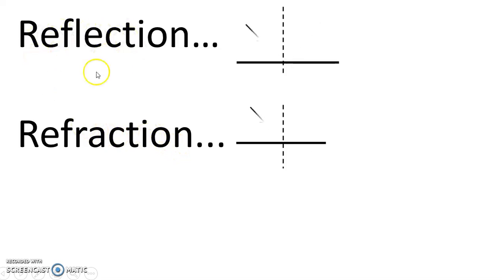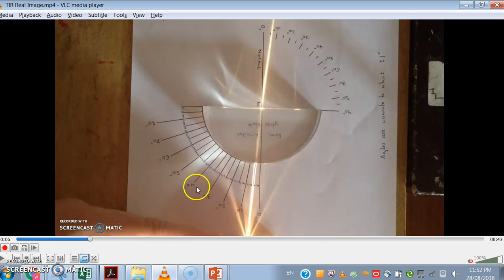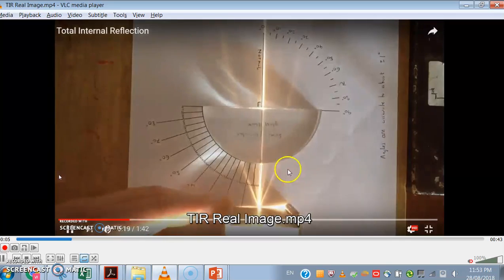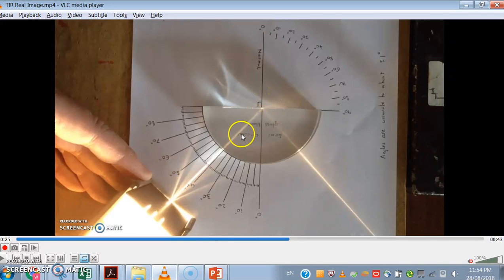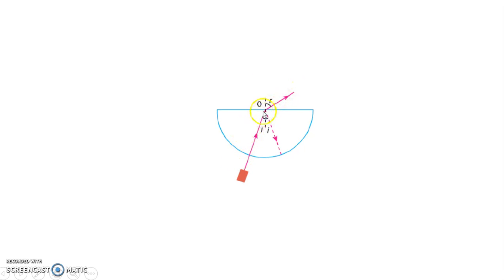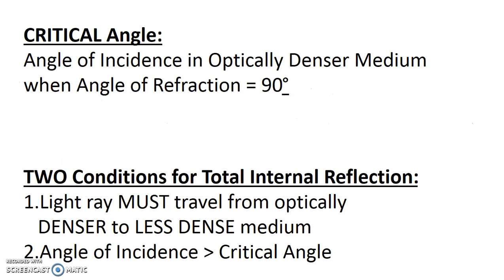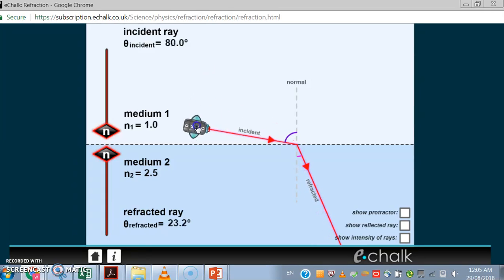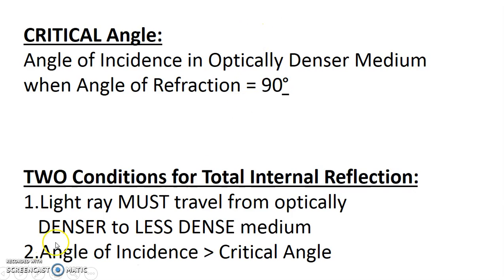Total Internal Reflection